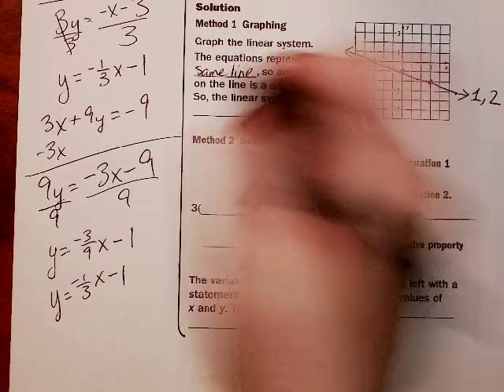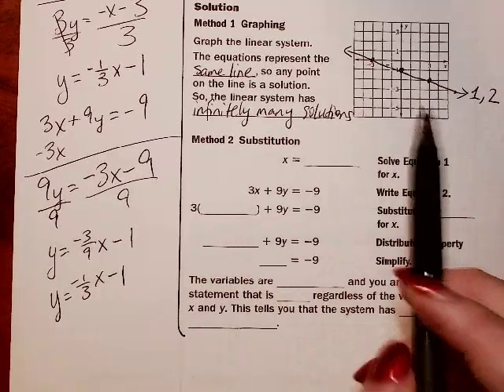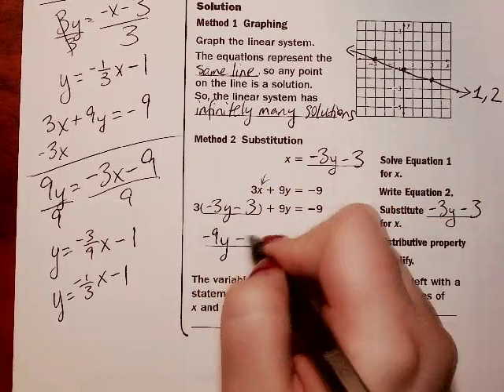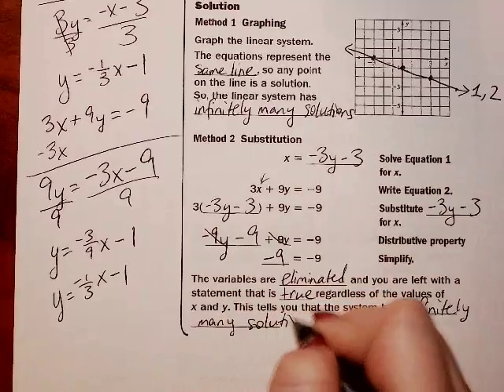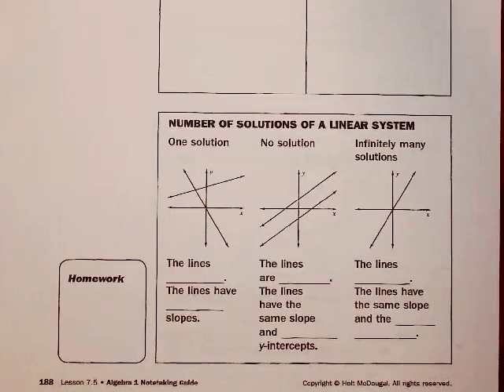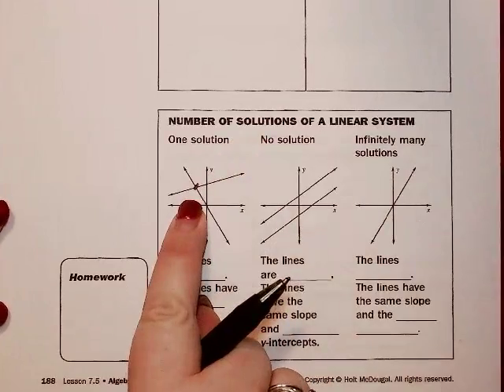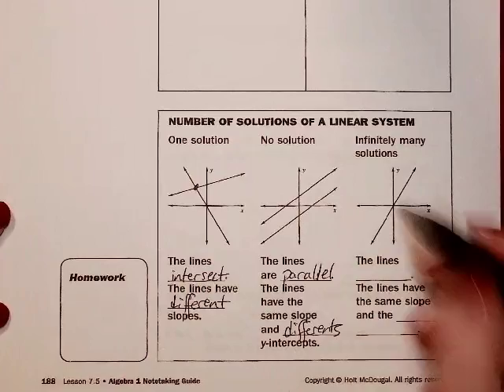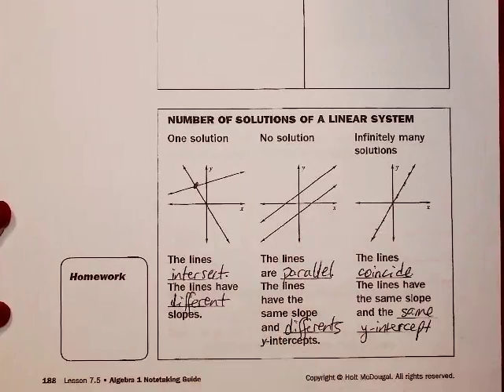A1 - 7.5 Solve Special Types of Linear Systems